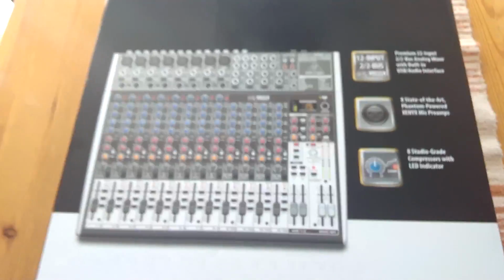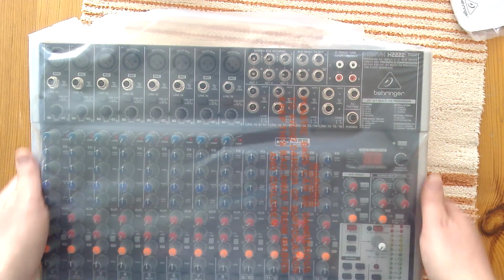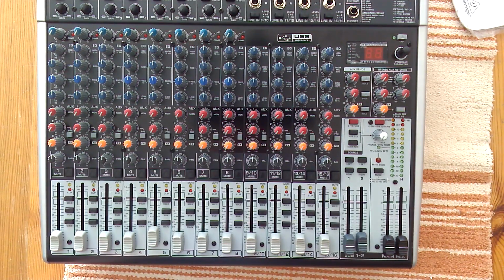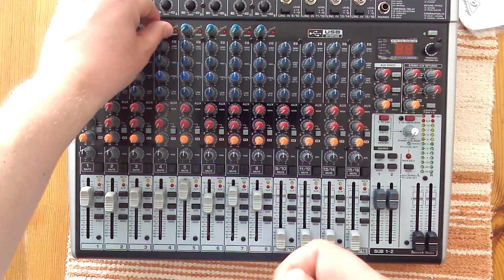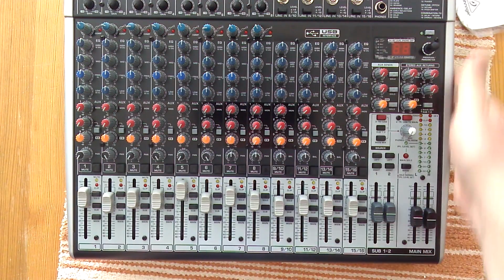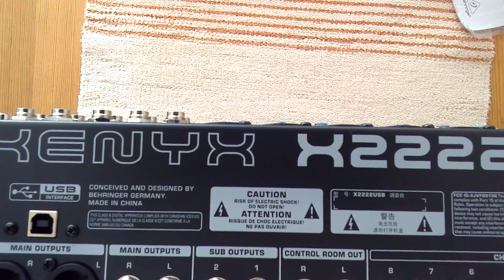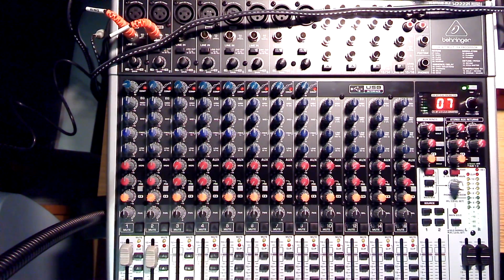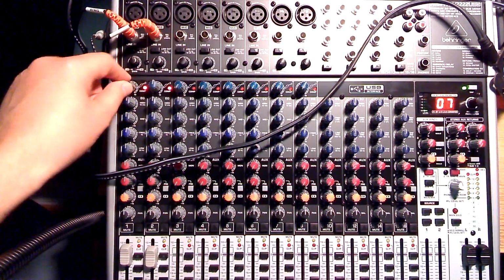Behringer Xenyx X2222USB - Unboxing and more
This time we're going to take things to a new level!
What's going on is:
-Unboxing the mixerboard
-Overview and theory in scenes
-In the studio example
-Conclusion
(D)2015 Demoscenes